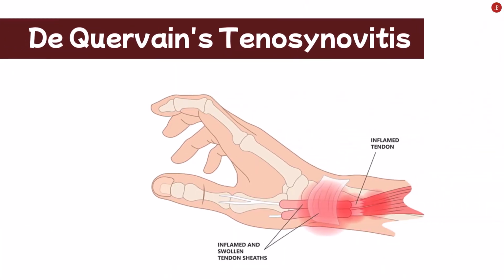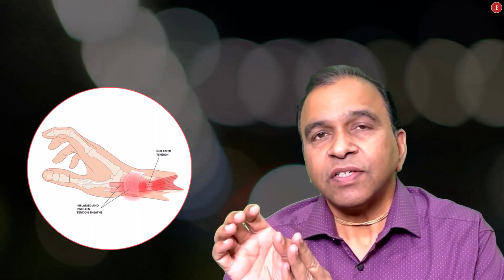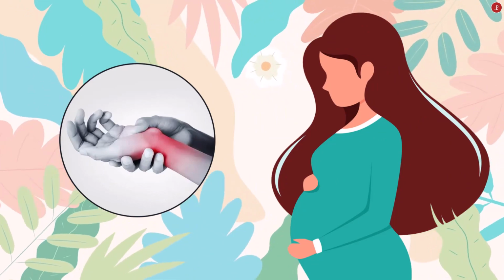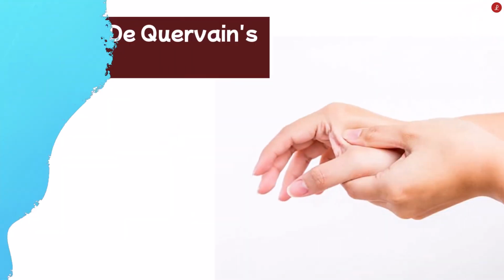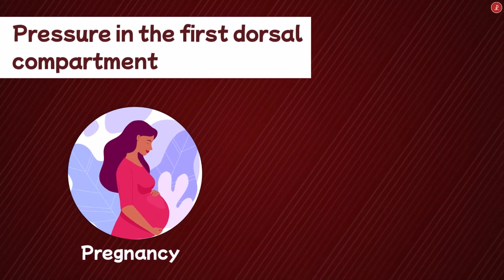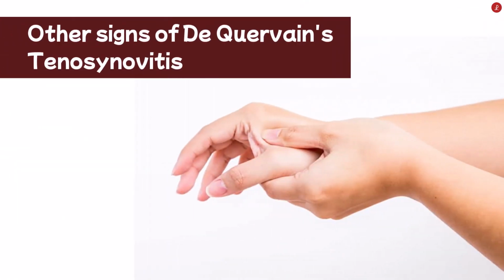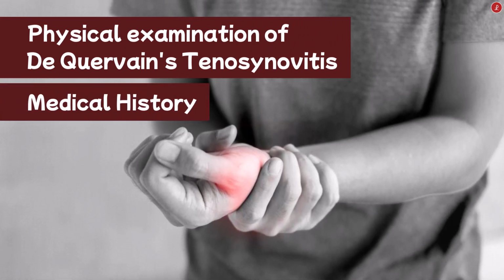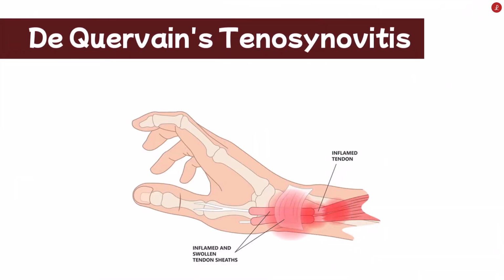Wrist Pain|Thumb aspect|DeQuervain’s Tenosynovitis| Dr Lokesh Bhatia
Pain in Lateral aspect of the Wrist is one of the common presentation in any Orthopaedic clinics.
Most of the patients have no history of noticeable injury.

In acute phase means in less then 72 hours of onset, Ice Fomentation helps. How to do Ice Fomentation when to do contrast cold and hot, when to contrast bath one needs to watch the following link.

If you're experiencing wrist pain, you're not alone. Wrist pain can be caused by a variety of factors, including overuse, injury, or even arthritis. In this video, we'll explore some of the most common causes of wrist pain and provide tips for relieving the discomfort.

First, we'll cover the anatomy of the wrist and discuss the different structures that can be affected by pain. We'll then dive into some of the most common causes of wrist pain, such as carpal tunnel syndrome, tendinitis, and sprains.

Next, we'll provide tips for relieving wrist pain, including exercises and stretches, ice and heat therapy, and ergonomic adjustments to your workspace or equipment. We'll also discuss when it may be necessary to seek medical treatment for your wrist pain.

By the end of this video, you'll have a better understanding of what may be causing your wrist pain and some strategies for finding relief. Remember, if you're experiencing severe or persistent pain, it's always a good idea to consult with a medical professional.

My introduction

My name is Dr Lokesh Bhatia, Consulting Orthopaedic Surgeon, working in Qatar, for last 9+ years, prior to Current job I was working in MOH, KSA, Aseer region as Specialist Orthopaedic Surgeon, for 8.6 years.
In India, practised there for more then 8.6 years, as Orthopaedic Surgeon and Medical Director.
Did MBBS (1985)from MGM Medical College, Indore, and did D. Ortho(1996) from Mumbai, worked in Pune in different Orthopaedic Hospitals for 5 years.
Father of a son, who is graduating E and CE in CANADA.
Husband to a Superwoman who herself is Consultant Neurophysician
Off late in last 3 years Evolved to become a
Life Coach: To help people, based on my life experiences whatever the best way I can…and that only inspired me to be on YouTube :@drlokesh13
LOK TALKS: I talk about Health, Spirituality, Relationships, Travelogues.